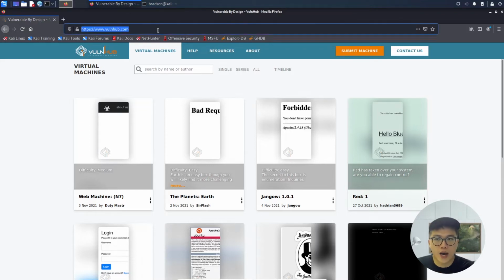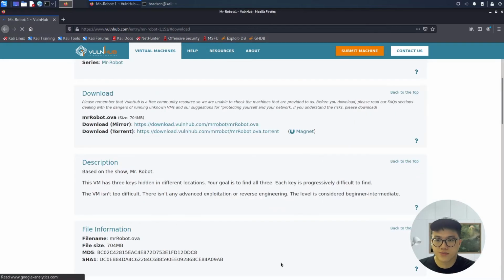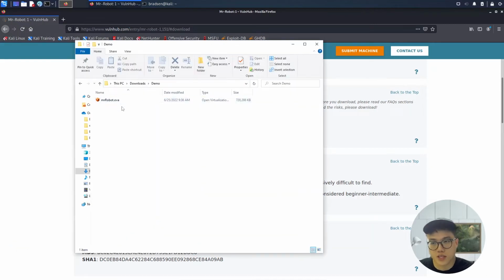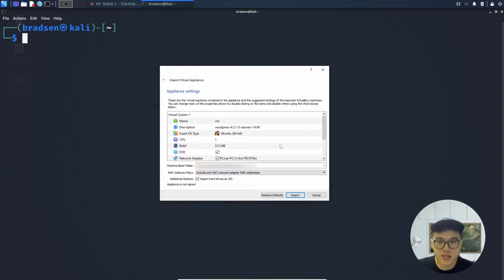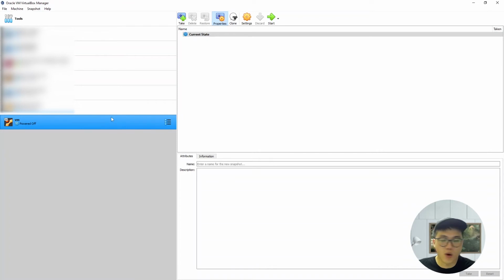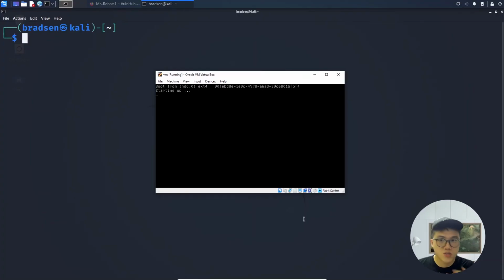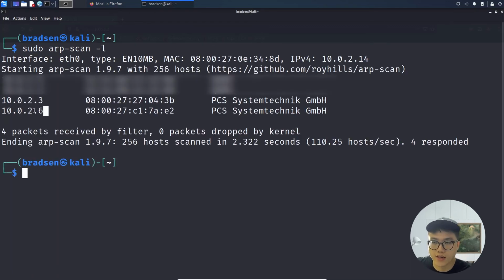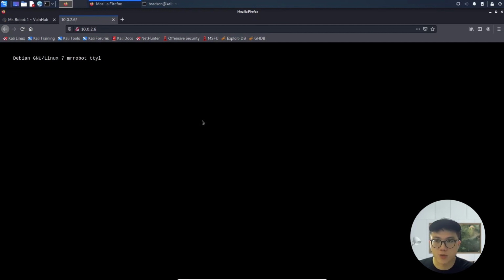How to build a HACKING lab (Using VulnHub Virtual Machines)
In this video, I will be sharing with you how you can install VulnHub Virtual Machines in Virtual Box.